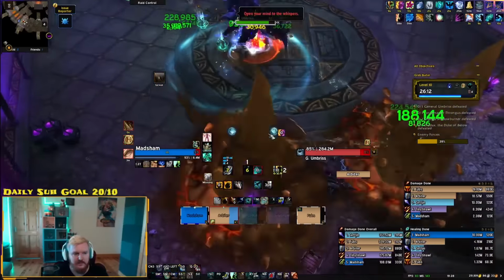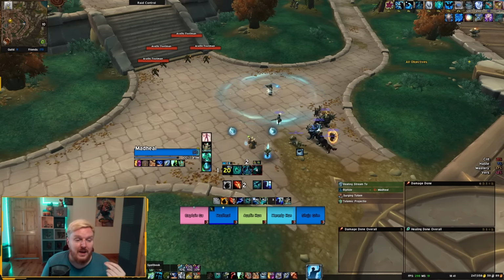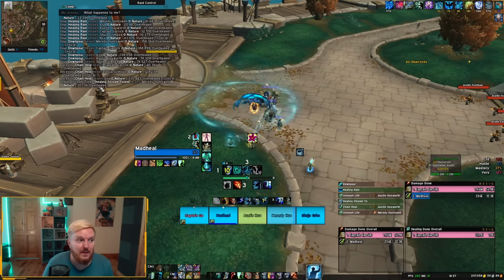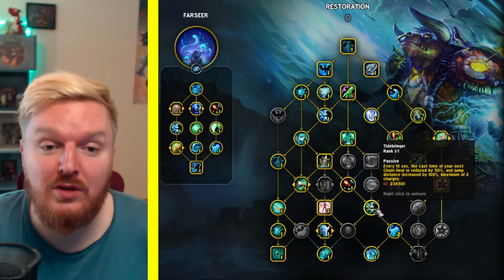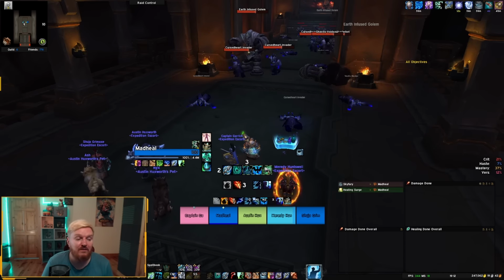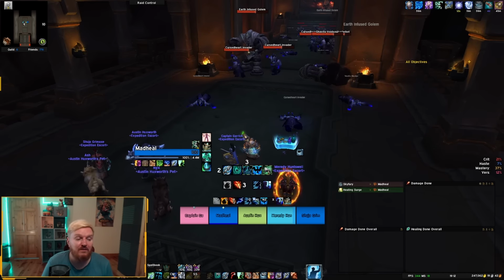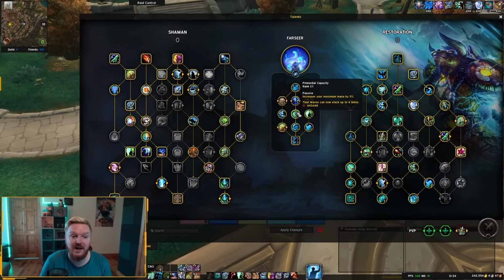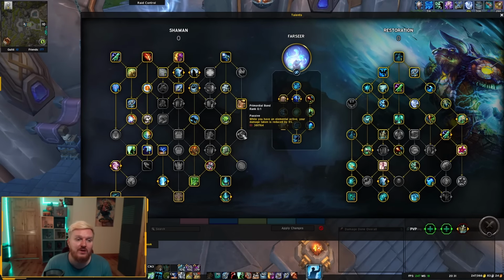RESTO SHAMAN M+ GUIDE | The War Within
World of Warcraft (WoW) The War Within Resto Shaman mythic plus guide. I cover talents, hero builds, healing rotation and DPS while playing Restoration Shaman in TWW season 1!

00:00, Why Play Resto Shaman?
00:51 Stat Priority
02:52 Farseer or Totemic
03:59 Totemic Build
11:14 Farseer (Chain Heal) Build
22:51 Farseer (NO Chain Heal) Build
24:15 CBT or HST
26:32 Shaman Class Tree & WA
28:20 General Healing Rotation
33:37 DPS
36:47 Cooldowns & Defensives

World of Warcraft: The War Within expansion.